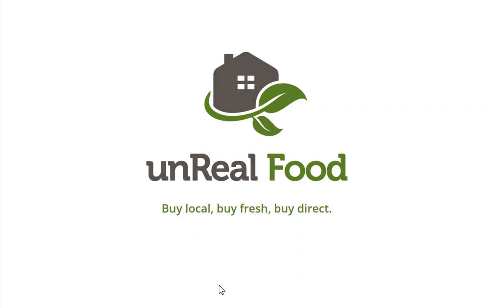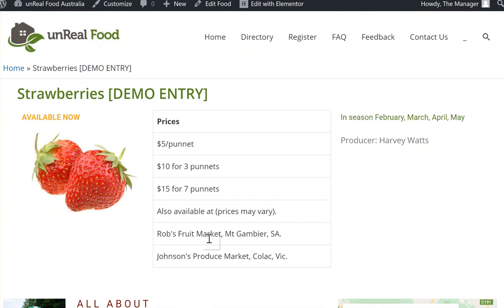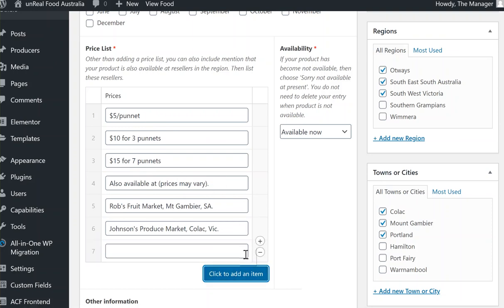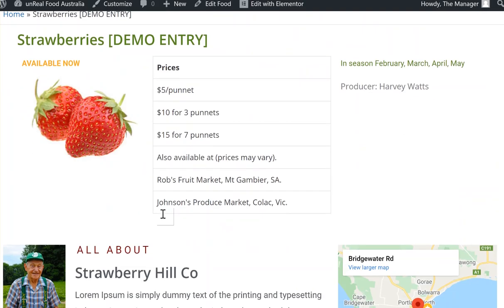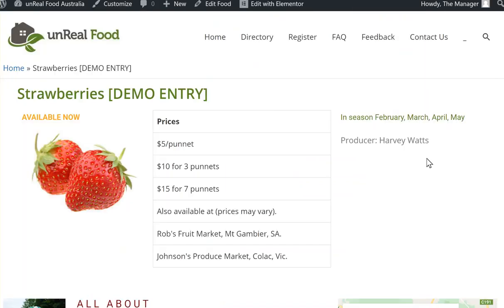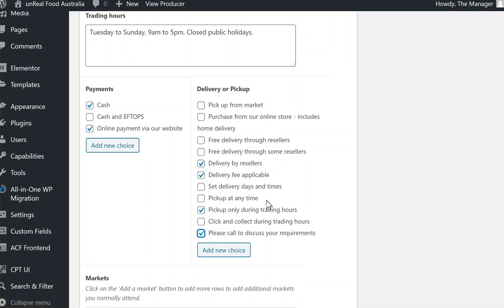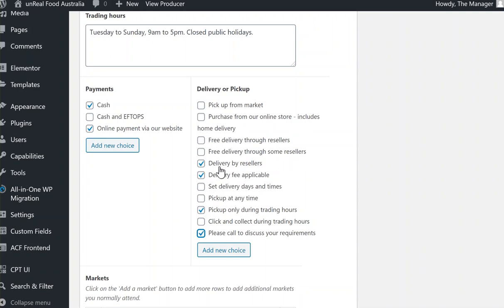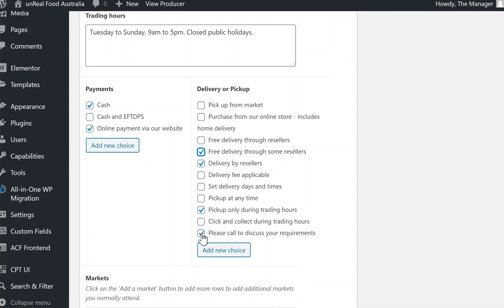Producers who have Resellers - how can they work together - unRealFood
Also see:
unRealFood - Buy local, buy fresh, buy direct.